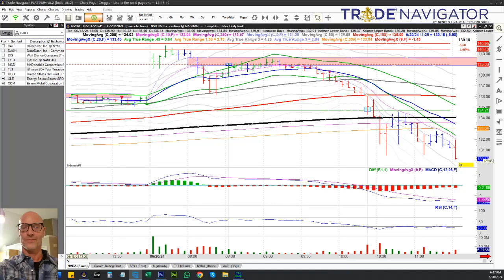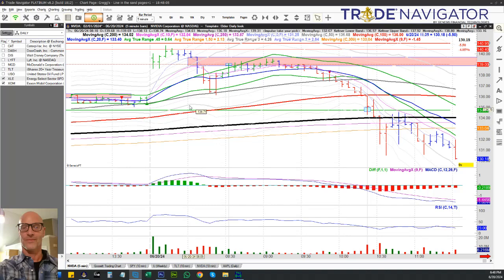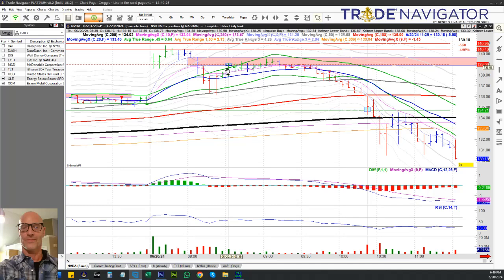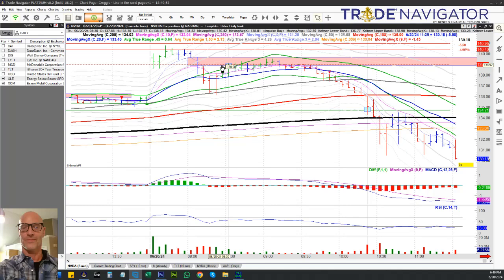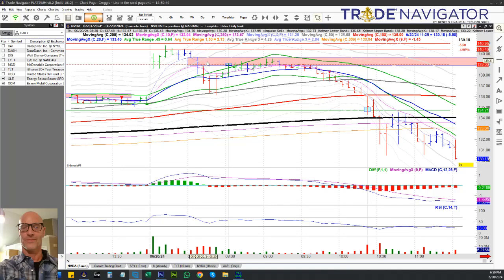6/20/24 - Example of going short using a Bearish FVG during intra-day stock trading - NVDA 5 Minute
In this video I demonstrate an example of going short using a Bearish FVG. This was an intra-day stock trade I made today using "NVDA" on the 5 minute charts on 6/20/24.

15 Hours Total Coaching & Mentoring Program
5 x 3 Hours Sessions via Skype = $1,750

1. Stock, options, futures, and Forex trading is not appropriate for everyone. While there is a potential for large rewards, there is also a substantial risk of loss associated with trading.

2. The material in this video or live broadcast is not geared towards any particular individual or to any particular financial situation, and is not intended to meet the particular investment objectives of any viewer.

3. This video or live broadcast, like all instructional materials produced by Gossett Trading and Mentoring, LLC, is created and published for informational and educational purposes only. Any and all information contained in, implied, or referenced by this video or live broadcast is not to be construed as investment advice, and no representation is made that any individual or entity involved in production of this video or live broadcast is an investment or financial advisor, or is registered or authorized to give any financial advice. We are publishers and educators only.

4. Therefore, the various producers of this video or live broadcast will not accept liability for any loss or damage of any kind which may arise, either directly or indirectly, out of the use of any of this material, include any loss of profit. No representation is made that any account or investment will or is likely to achieve the profit or losses demonstrated. We recommend consultation with a licensed and qualified professional before making any investment decision.

5. This video or live broadcast is not to be construed as an offer to buy or sell any security, financial instrument, or financial product of any kind. Notice is hereby given that any individual or entity involved in production of this video or live broadcast, or their clients, may have an interest in any security, financial instrument, or financial product mentioned or referenced.

6. Any simulated or hypothetical performance result depicted does not represent actual trading, and therefore may under- or over-compensate for the impact of various market factors, such as lack of liquidity.